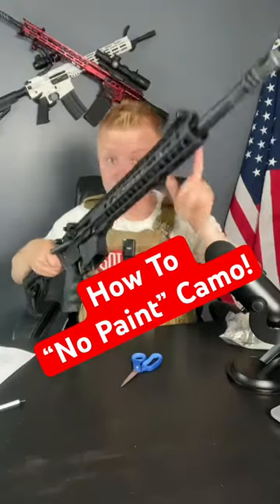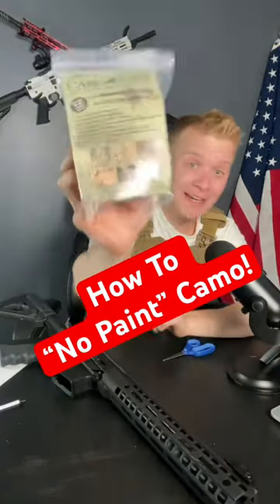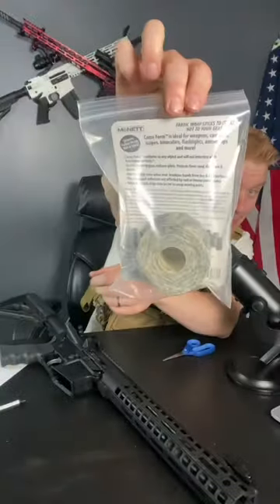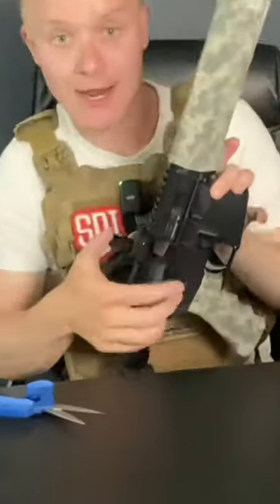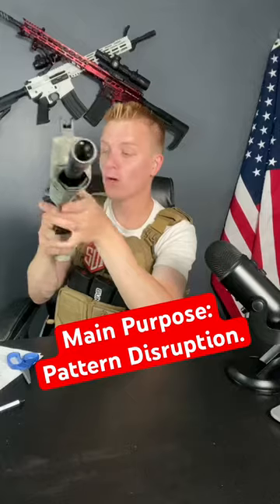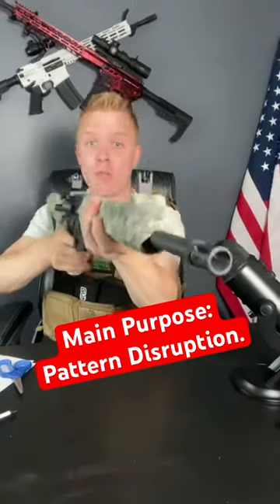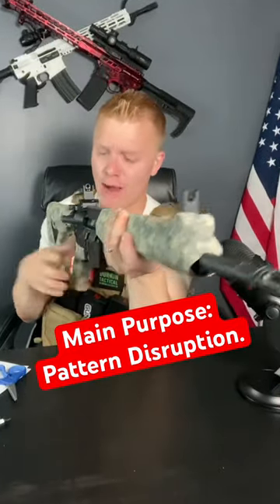No Paint Gun Camo!